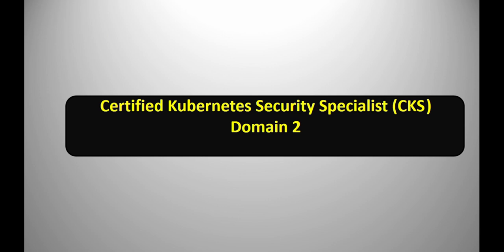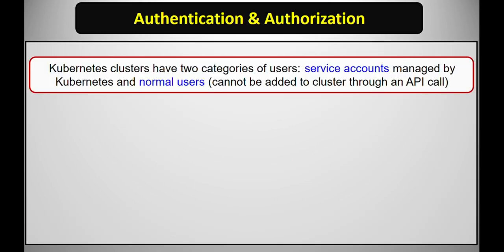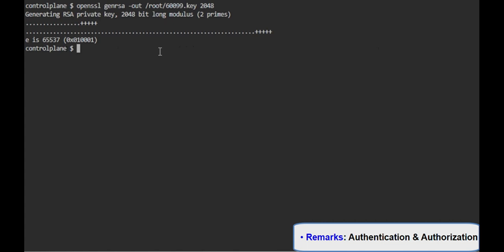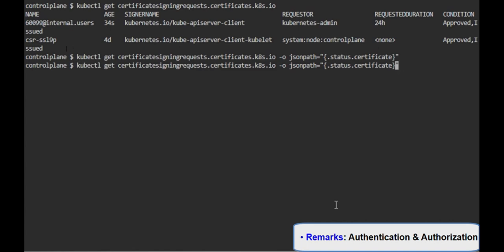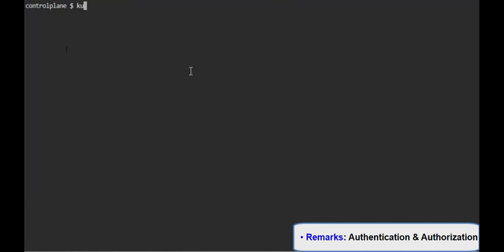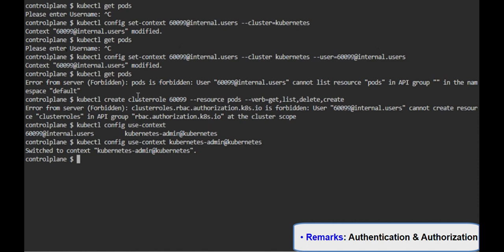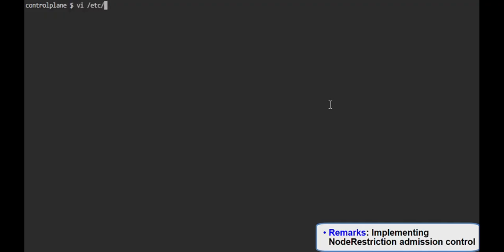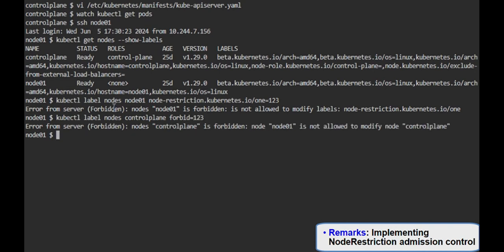Restrict Access to Kubernetes API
Certified Kubernetes Security Specialist (CKS) is a performance-based certification exam that tests candidates’ knowledge of Kubernetes and cloud security in a simulated, real world environment. In this video I will cover Domain 2 "Cluster Hardening"and include following sub-topics:-
- Explaining authentication, authorization and admission controls
- Configuring a normal user in Kubernetes Cluster
- Authorizing the user through RBAC
- Configuring admission control plugins (NodeRestriction)
- Implementing restriction on Kubernetes API access
I am sure that this video will serve it's purpose and guide you in acing CKS exam